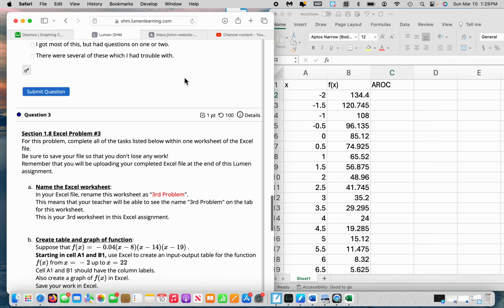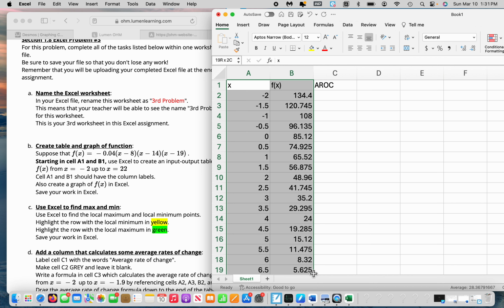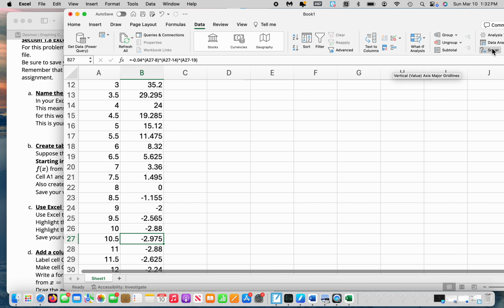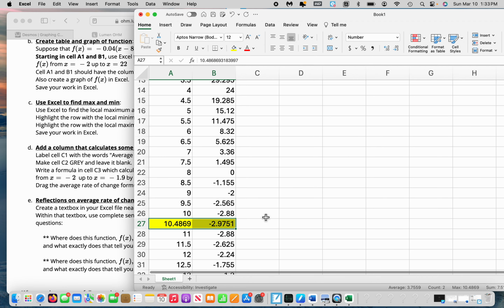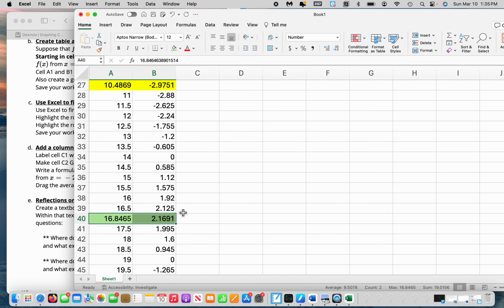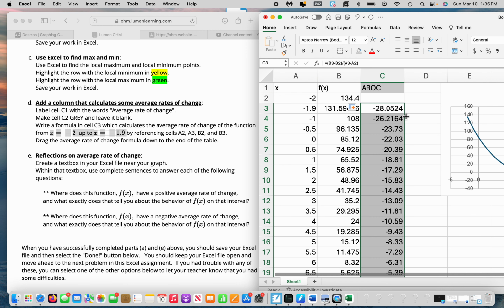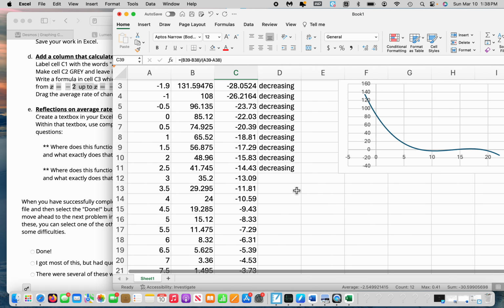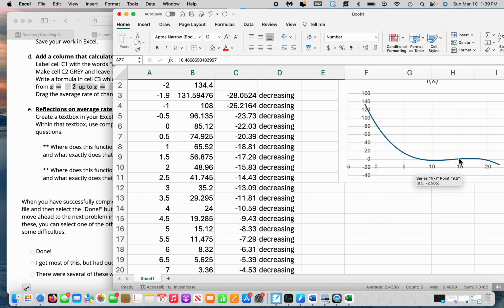Excel #3 Q3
MAT 110 Excel Project 3
Question 3